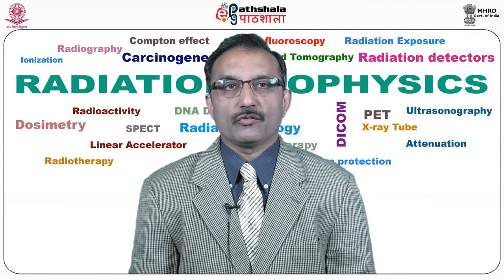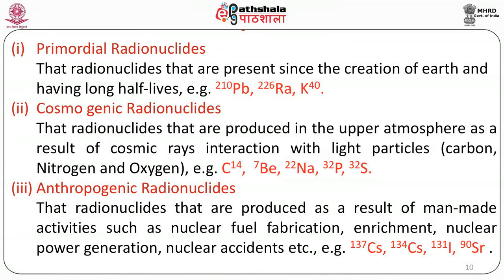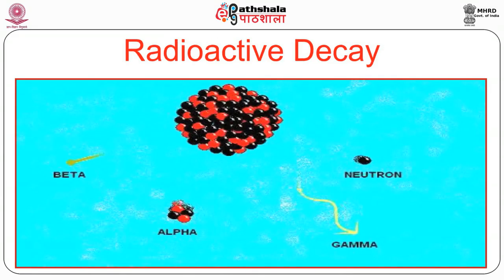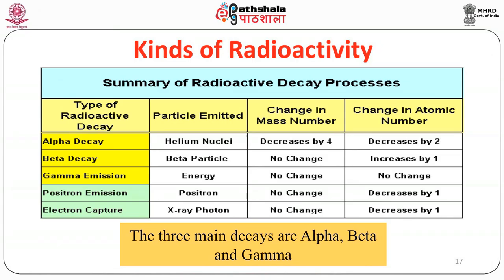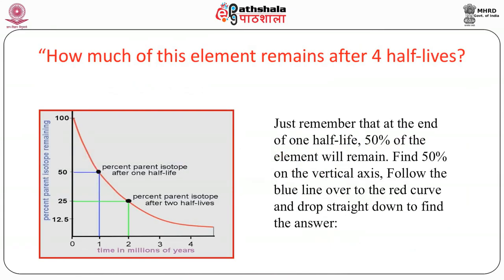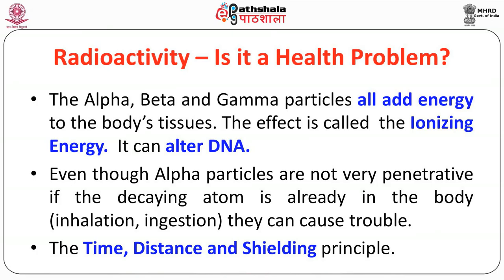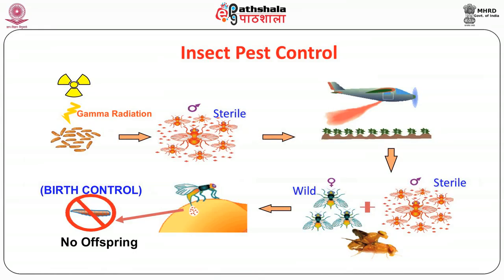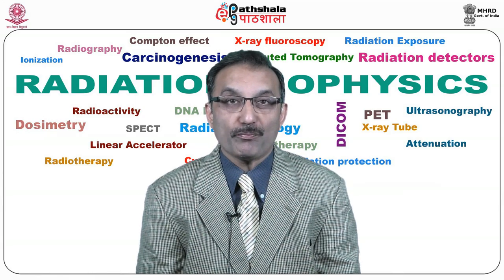M-03. Fundamentals of Radioactivity